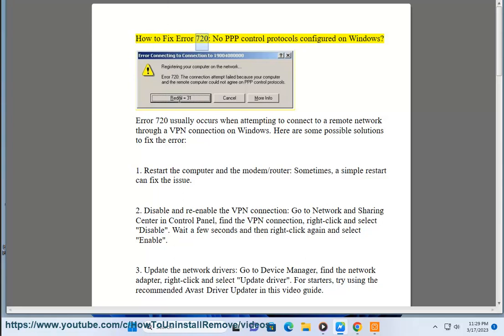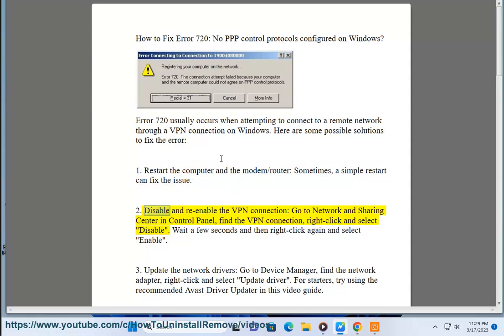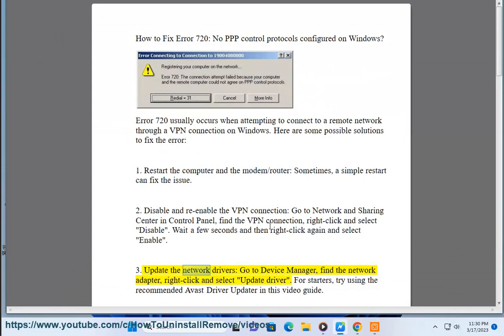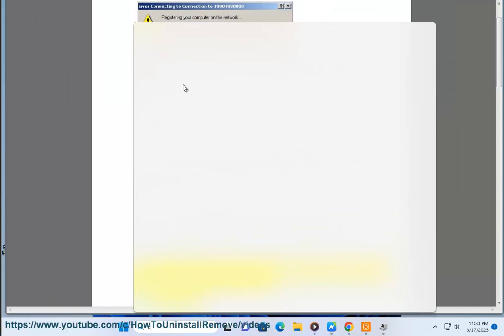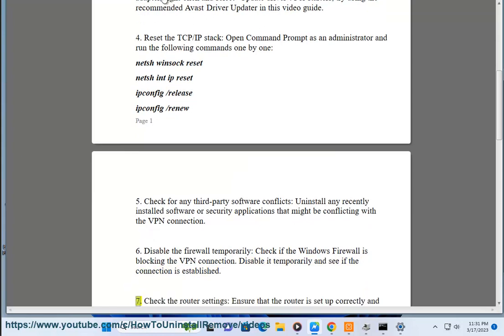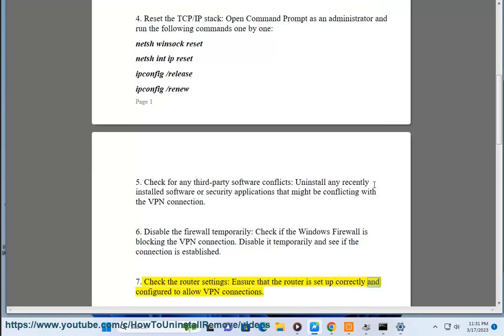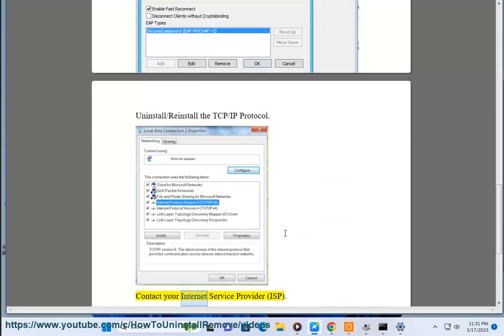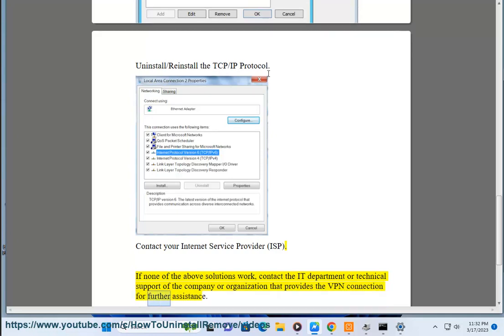Fix Error 720 No PPP control protocols configured on Windows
Here's how to Fix Error 720 No PPP control protocols configured on Windows. Run Avast Driver Updater@ to keep your device drivers up-to-date, easily & effectively. And Get NordVPN@